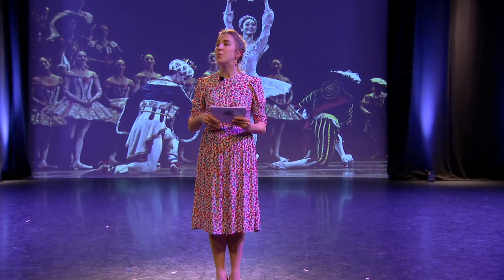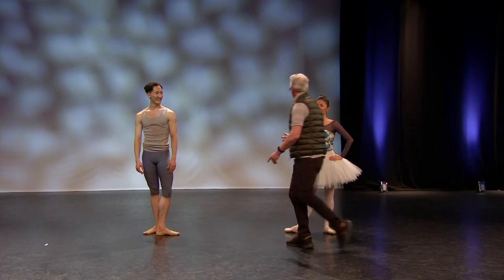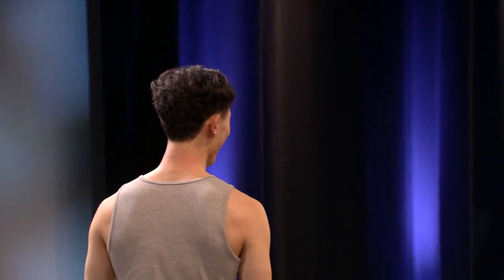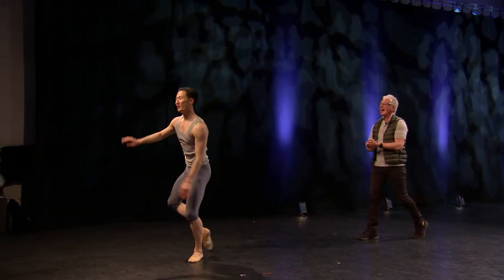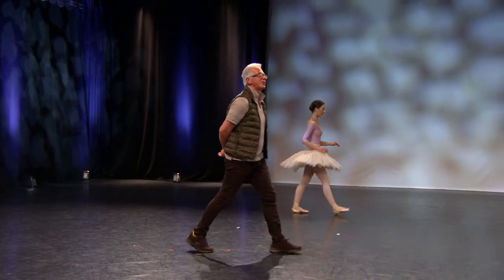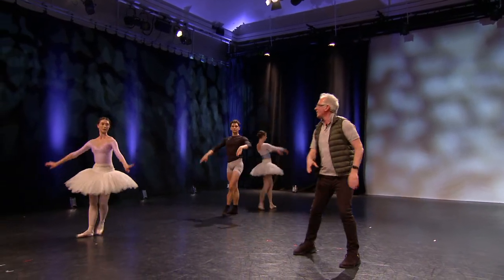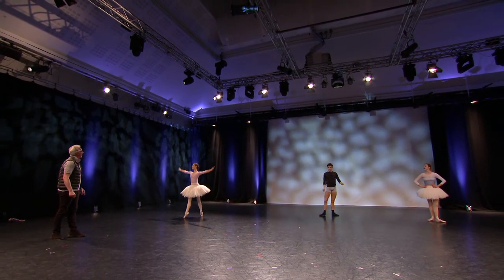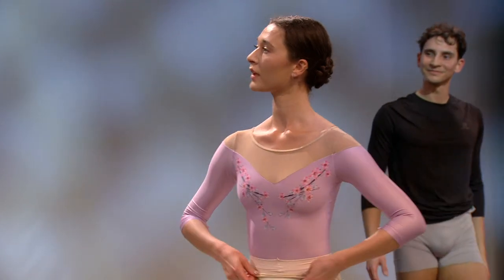Insights: The Royal Ballet in Rehearsal - The Sleeping Beauty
Watch The Royal Ballet in rehearsal for The Sleeping Beauty, which returns to the Main Stage on 6 May!

Generously supported by Rolex.